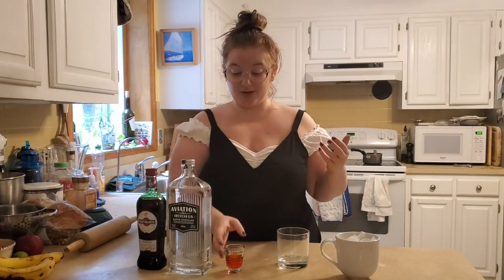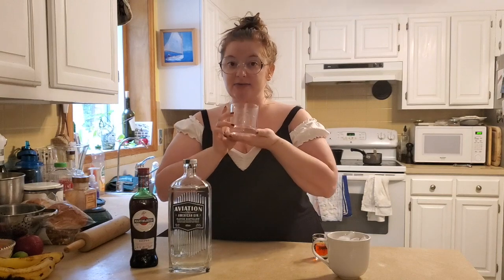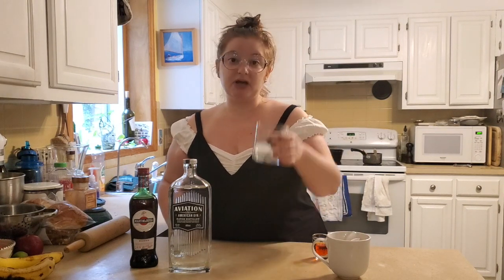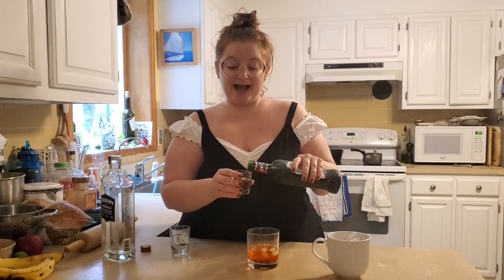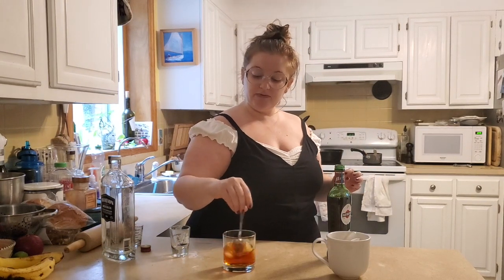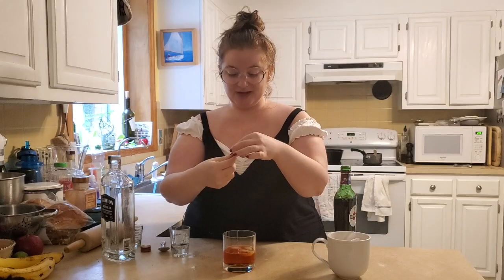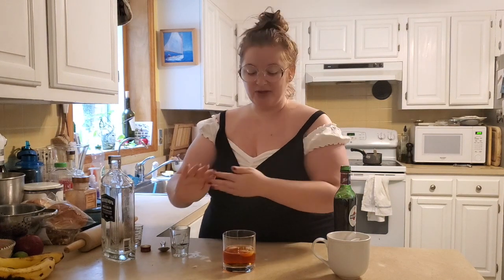Quarantini of the Week: Negroni Week!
You'll need:
- 1.5 oz Dry Gin
 thyme or orange peel to garnish

1. Add all ingredients to cup with ice and stir until chilled to your desired temp
2. Add garnish of your choice
3. Drink up!